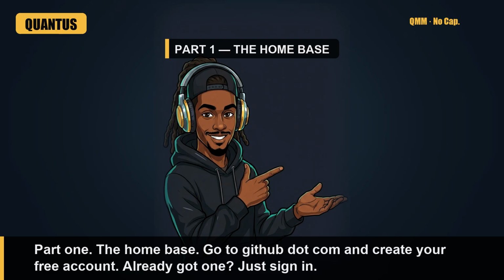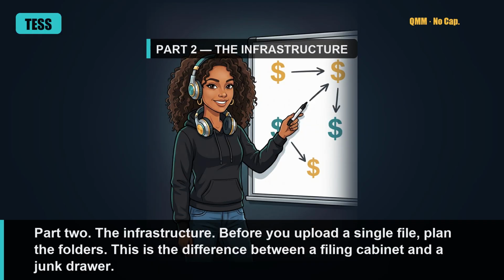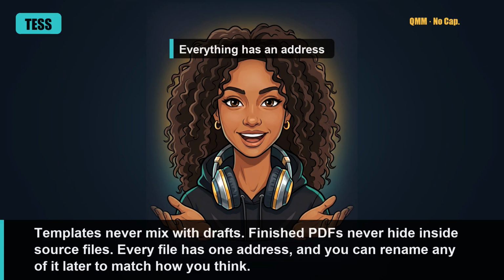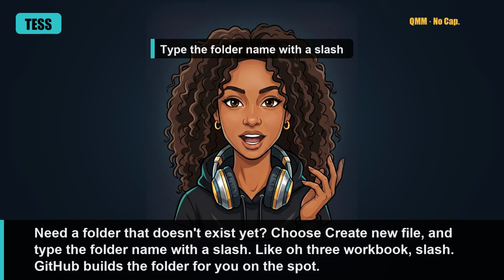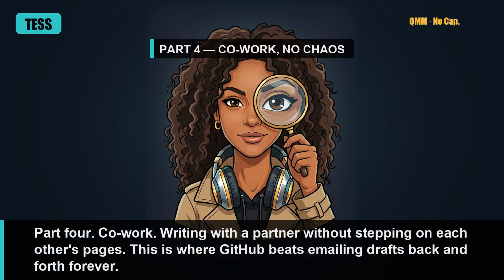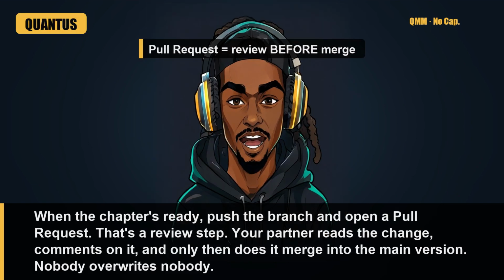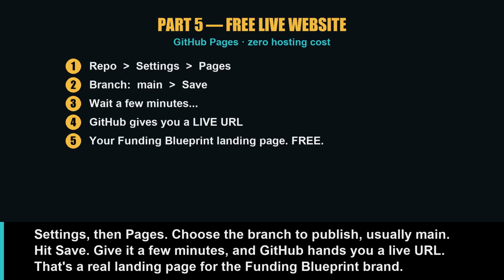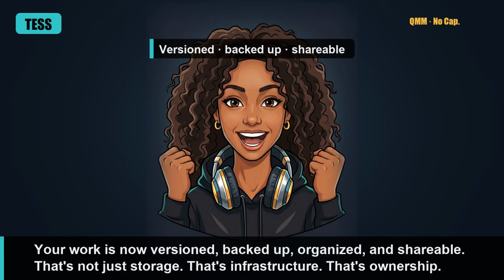Put Your Funding Blueprint on GitHub — Step-by-Step for Non-Coders (Class Edition)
Full class walkthrough: create your repo, number your folders, upload with zero code (or git if you like the terminal), add a co-writer without overwriting each other's pages, and flip the same repo into a FREE live website with GitHub Pages. Companion to the Funding Blueprint™ workbook.

0:00 Class is in session
0:21 Part 1 — Create the repo (+ README front door)
1:03 Part 2 — Number your folders + safety check
1:46 Part 3 — Two roads up: browser or terminal
2:44 Part 4 — Co-work: collaborators, branches, pull requests
3:44 Part 5 — Free live website with GitHub Pages
4:12 Recap + homework

No hype. Just receipts.